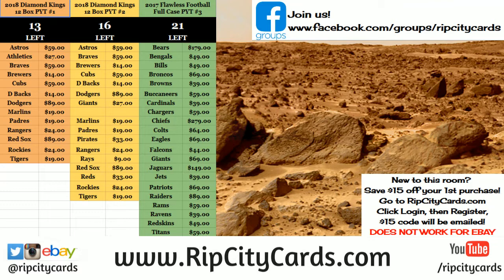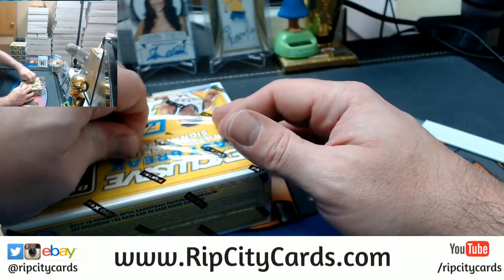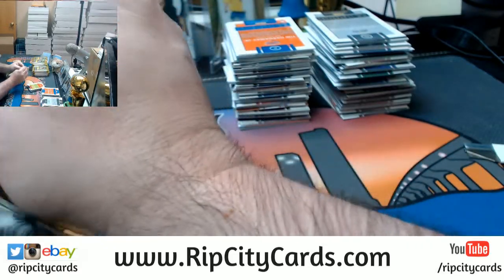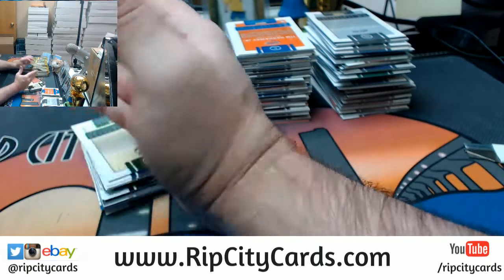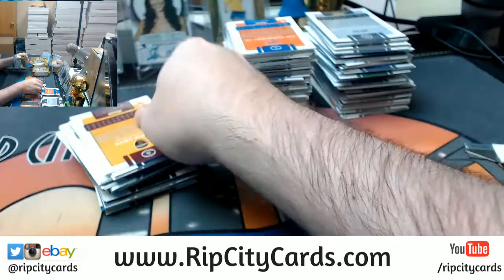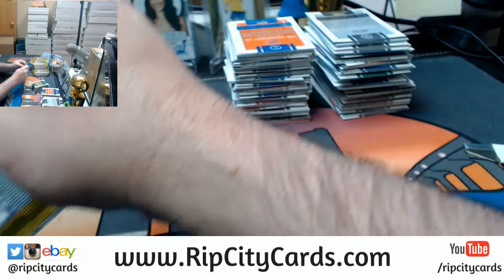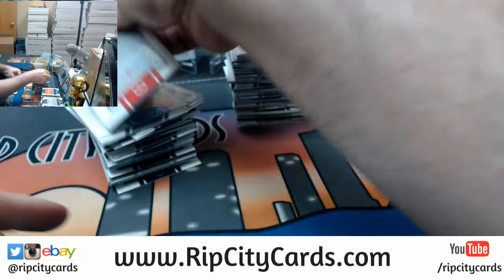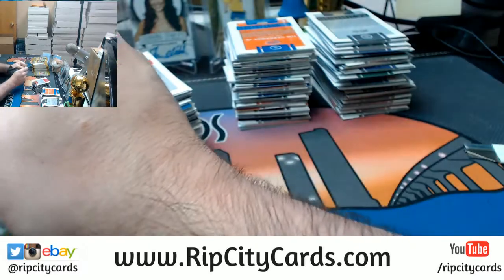2017 18 Donruss Optic Fastbreak Basketball 5 Box #3 EBAY